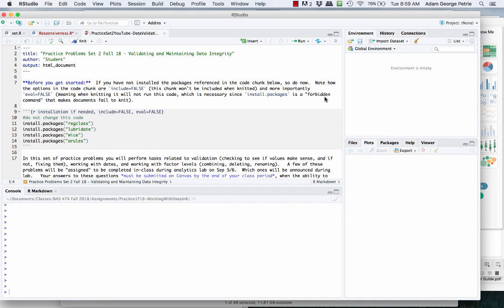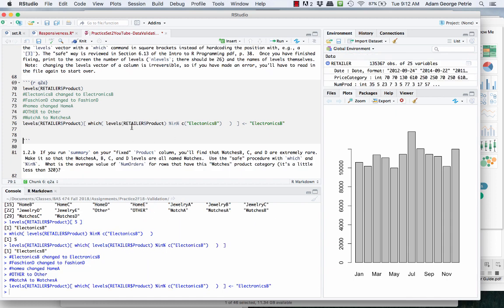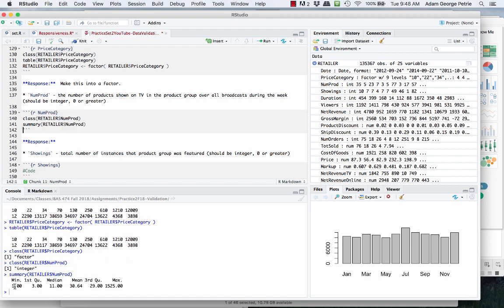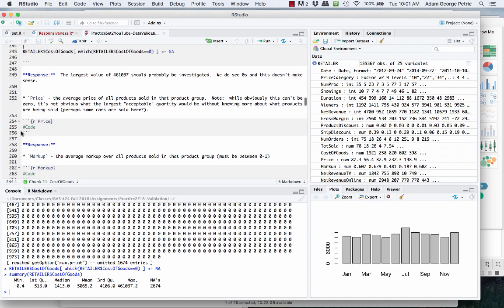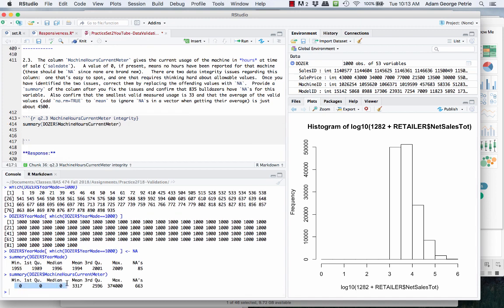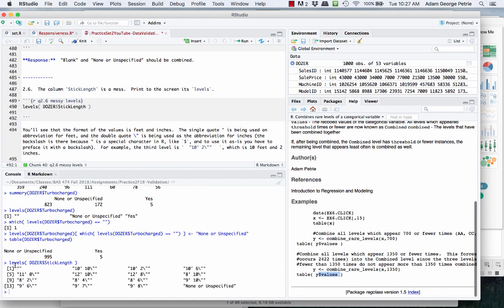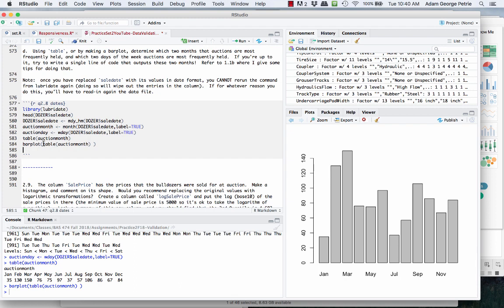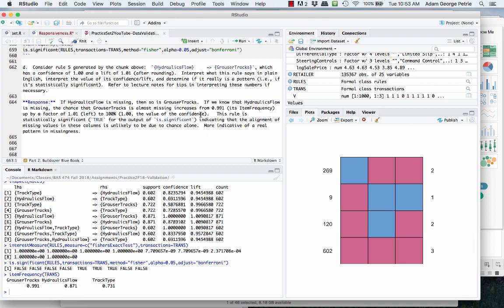PracticeSet2 - Validation Dates and Missing Value Patterns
Sorry for my dog snoring through much of the walkthrough!

Table of Contents:

01:39 - 1.1a-Extracting date info and looking at weekdays
05:12 - 1.1b-Code to find least common month
08:02 - 1.2a-Identifying and correcting integrity issues in categorical variables
13:49 - 1.2b-Combining levels and calculating average for a specific level
17:11 - 1.3-Finding fraction of rows that violate column constraints
21:46 - 1.4-Methodical investigation of integrity issues for all columns of a dataset
42:44 - 1.5-Logarithmic Transformations
46:07 - 2.1-Checking the number of unique values
47:41 - 2.2-Fraction of values with integrity issue in numeric data and fixing it
49:37 - 2.3-Identifying and fixing integrity issues in numeric data
55:08 - 2.4-Changing levels of categorical data to fix integrity issue
01:00:26 - 2.5-Combining levels
01:02:12 - 2.6-Changing names of levels and converting them into numbers
01:09:49 - 2.7-Removing useless columns
01:11:05 - 2.8-Working with dates and extracting month and day info
01:16:28 - 2.9-Logarithmic transformations
01:19:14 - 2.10-Missing value pattern analysis with md.pattern and rules